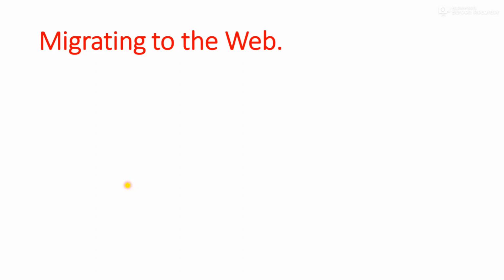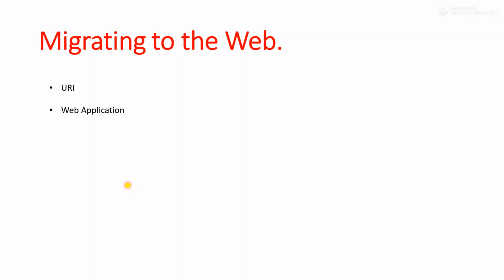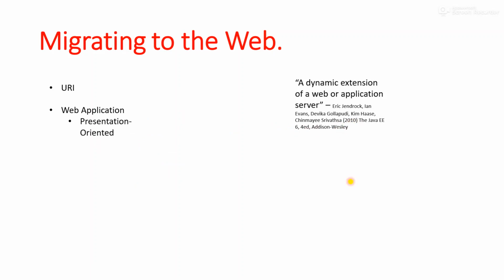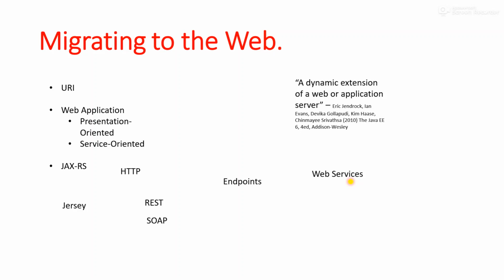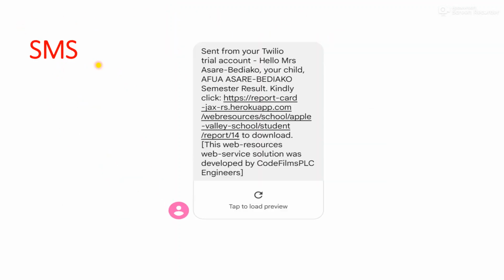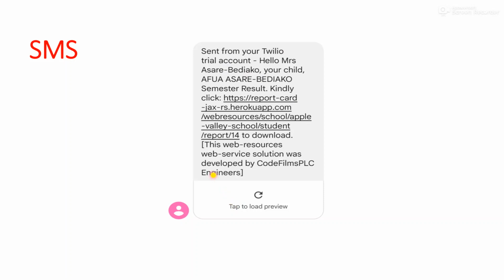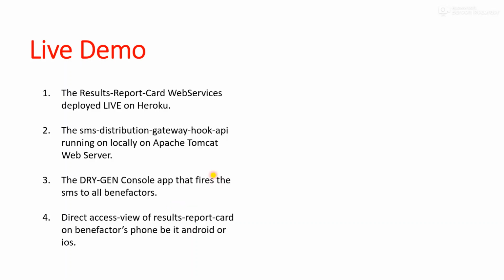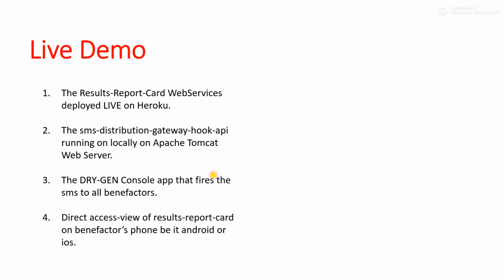Web Resources: Building a solution - Migrating to the Web, Ep 3. pt1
Web Resources: Building a solution - Migrating to the Web, Eps 3. pt1

We make preparation to migrate to the web and as a results of such we get some insights into commonly used terms in the web technology world.

1. URIs
2. Web applications
3. Frameworks
4. Web Services
5. Endpoints
6. HTTPs
7. SMS - Branded

Series of demonstration yet to be broadcasted.
1. The Results-Report-Card WebServices deployed LIVE on Heroku.
2. The sms-distribution-gateway-hook-api running locally on Apache Tomcat Web Server.
3. The DRY-GEN Console app that fires the sms to all benefactors.
4. Direct access-view of results-report-card on benefactor's phone be it android or ios.